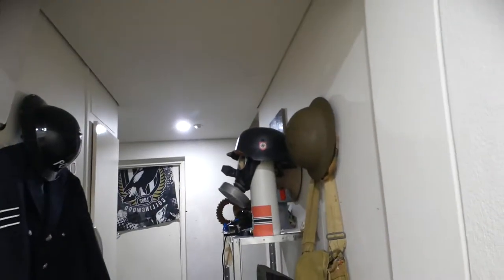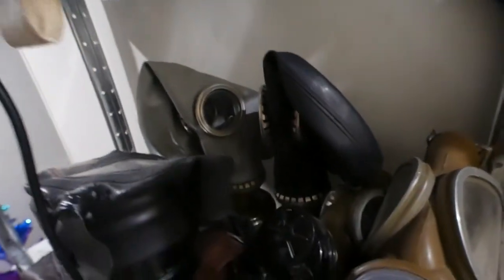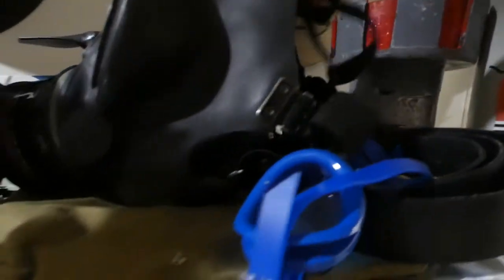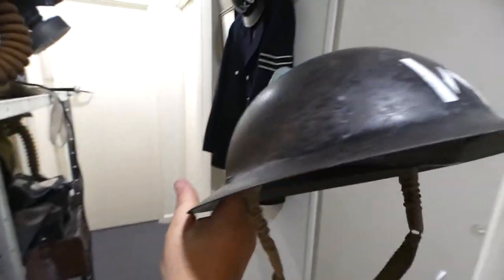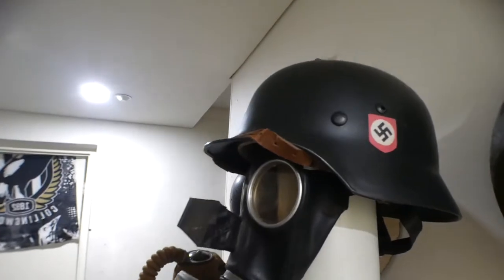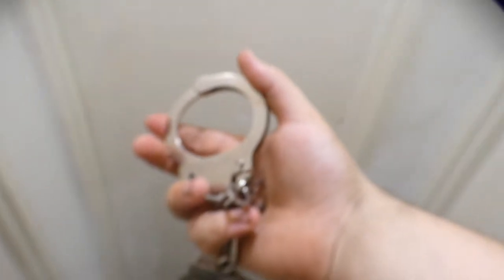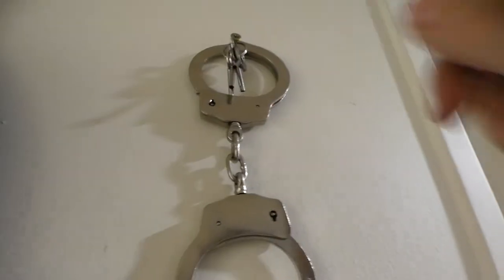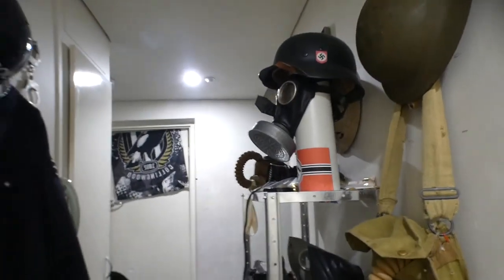My Gas Masks And helmets Cop jacket